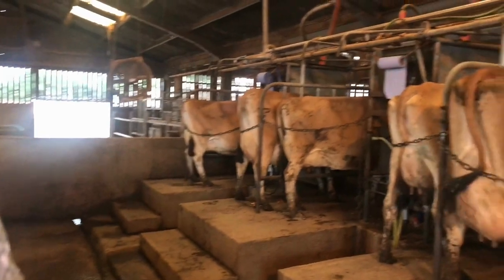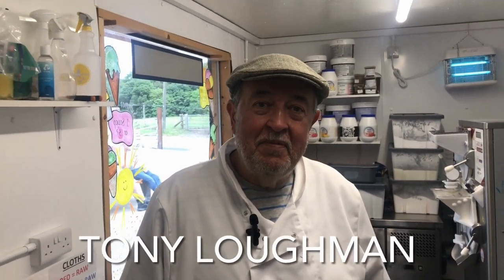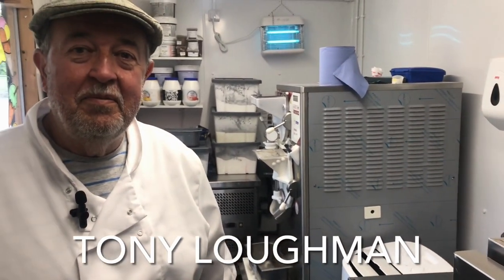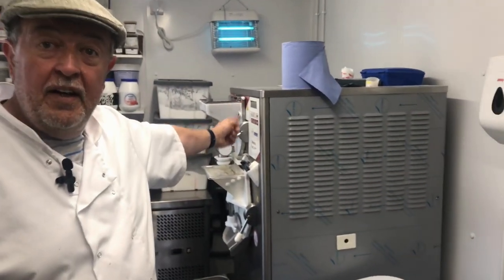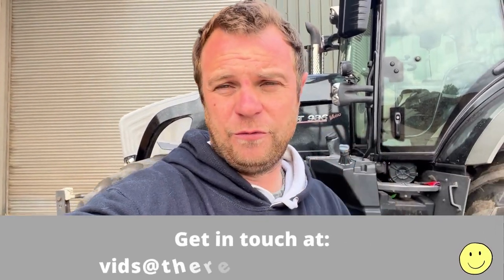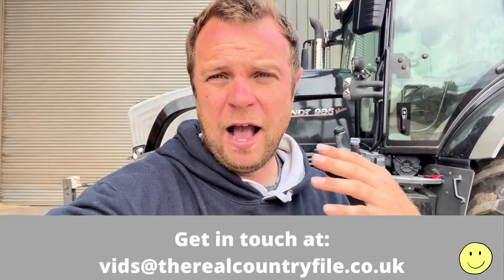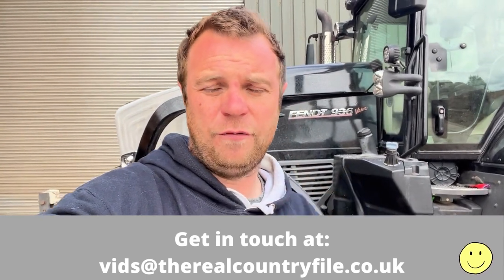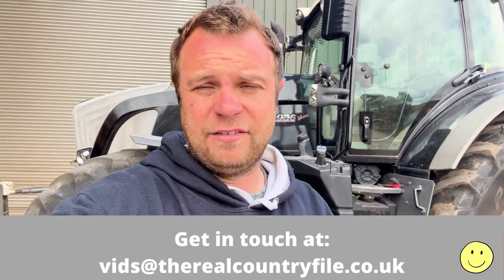Episode 17, 29th August 2022: Disappointing Bean Harvest, Ice Cream Farm & Pylon Safety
Shout out for reporters on The Real Country File!  Would you like to send a video from your farm?
Do you know anyone who'd love to show what's been going on in their yard?

On the video this week, Olly's been looking at his bean harvest.  Disappointingly, the weight of the beans is significantly down on previous years, as the drought has really affected growth rates. How have your crops done this year?

Stephen treats himself to an ice cream at a dairy farm in Lancashire and hears how the Jersey Girls café was developed.

A few weeks ago Angela was at the Nantwich Show and had a catch up with the safety team at SP Energy.  She reports back on the importance of safely navigating around pylons on your farm.